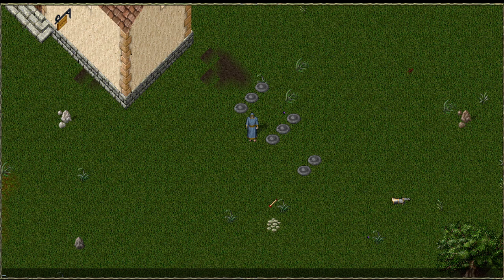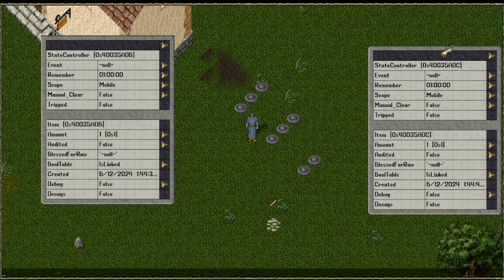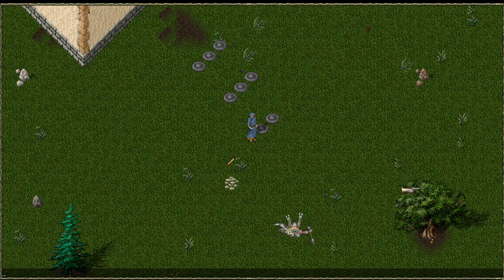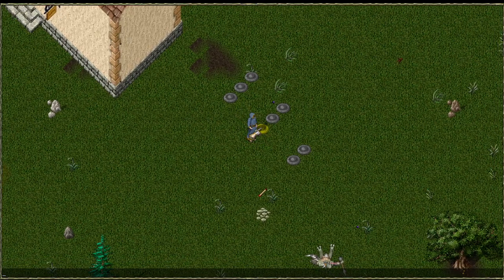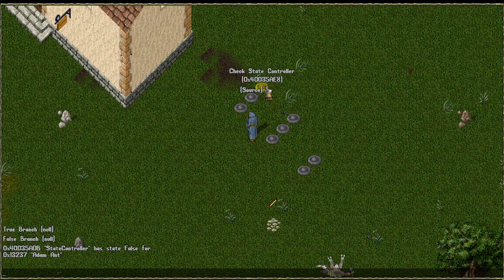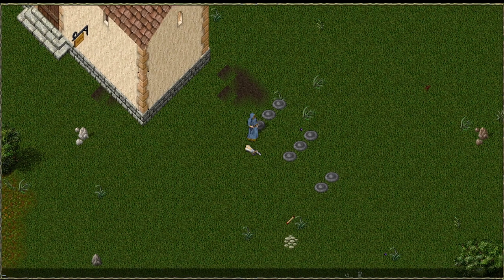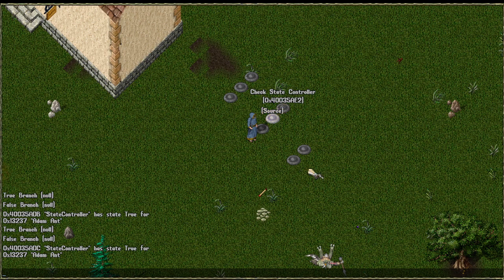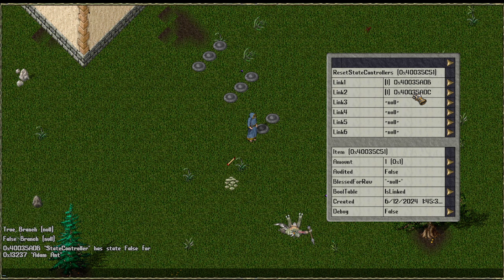Introducing the Reset State Controllers controller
The Reset State Controllers controller clears the state for a specific mobile across multiple State Controllers.
This is useful when you have a multi-leg quest where individual legs have perhaps long timeouts, but the final leg of the quest must clear these long timeouts for the mobile so that they are free to reenter the quest from the beginning.